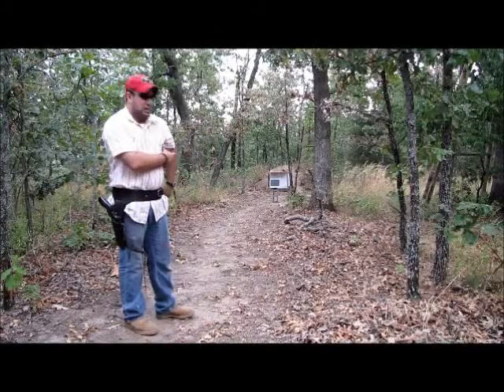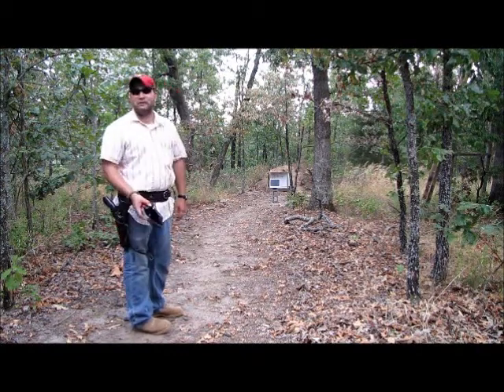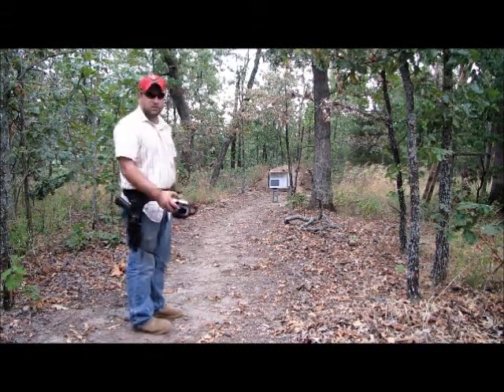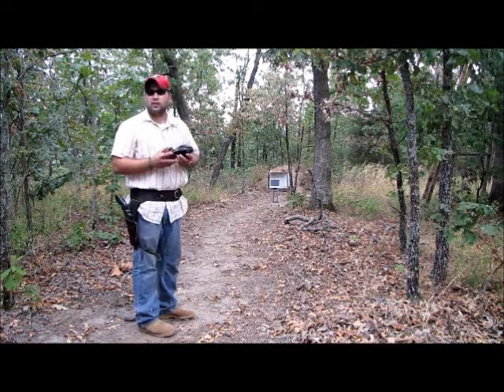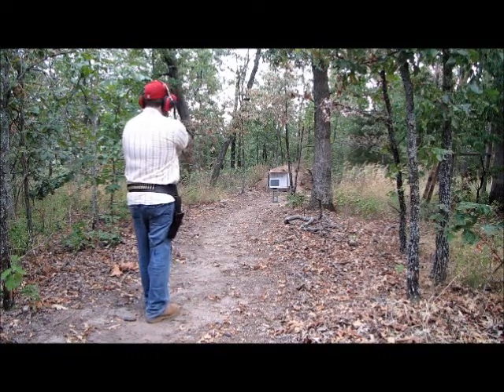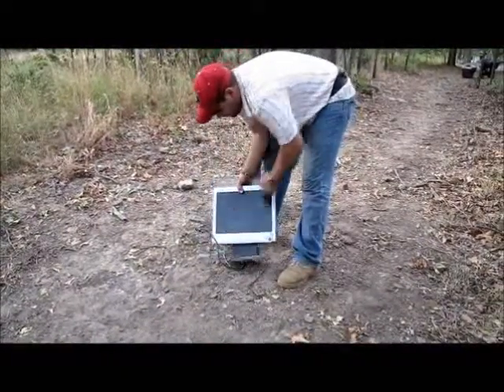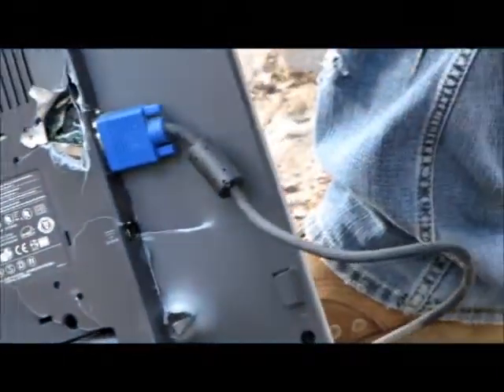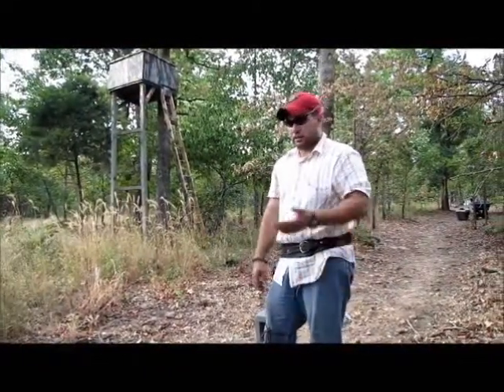Death of a flat screen monitor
just some fun shooting a flat screen monitor with a 44 mag. Interested to see the damage